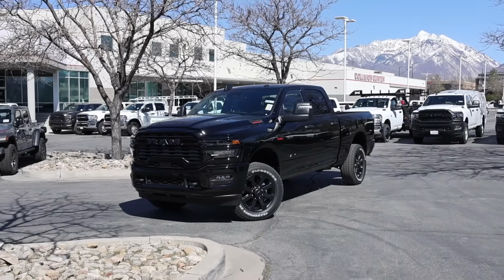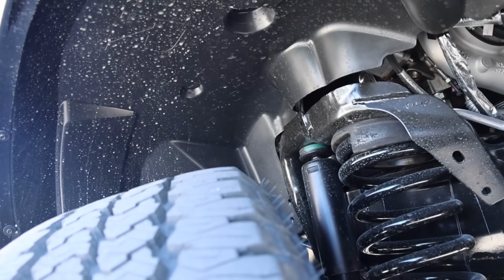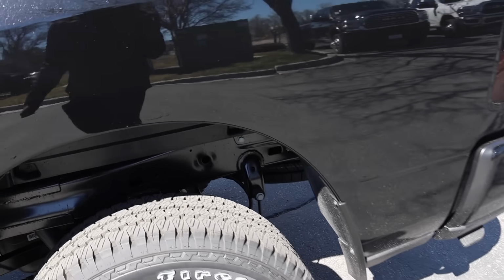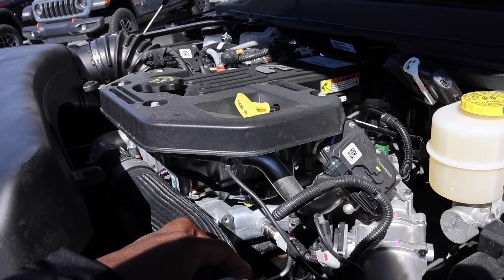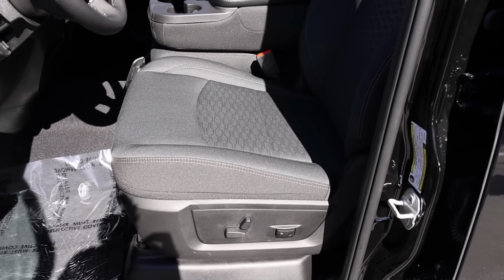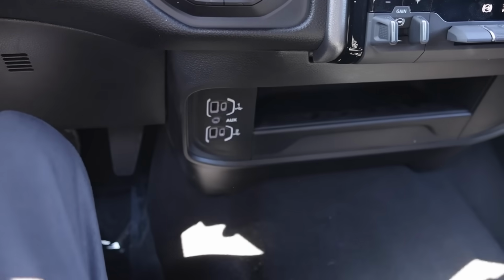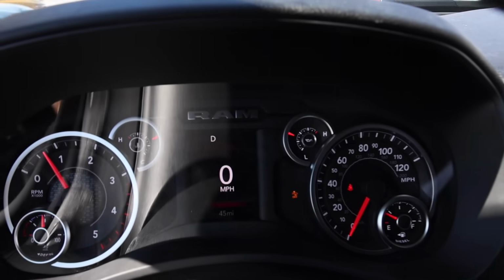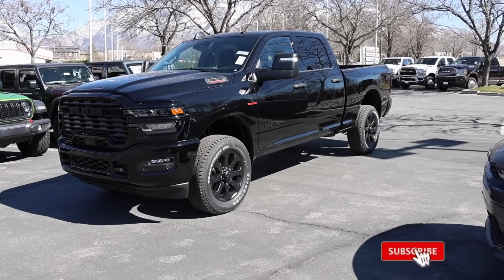2025 RAM 2500 HO Cummins ZF 8 Speed: This Truck Got The BIGGEST Update!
The 2025 RAM 2500 And 3500 HO Cummins is finally revealed!

10.2-inch iPad (Wi-Fi + Cellular, 64GB) -